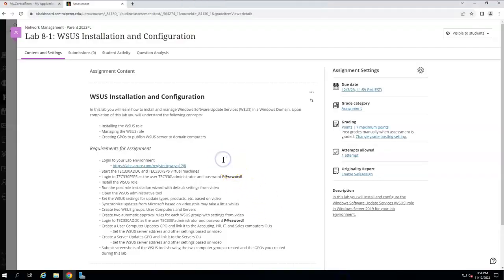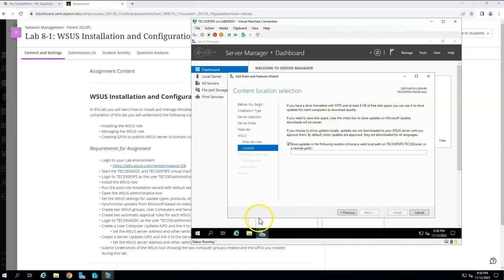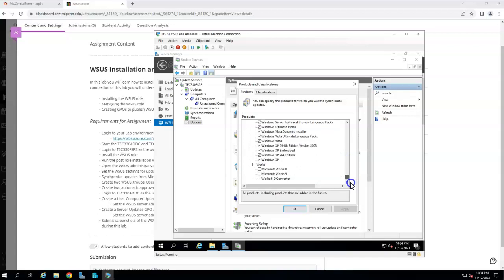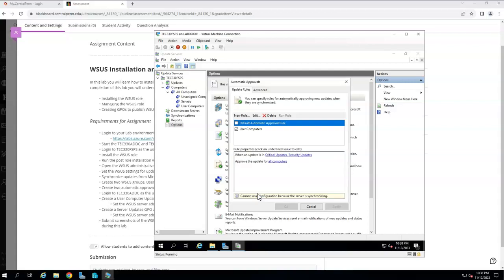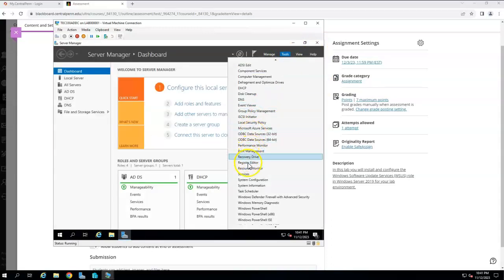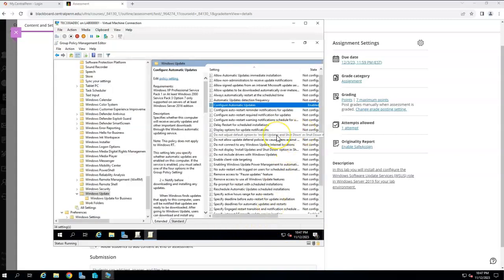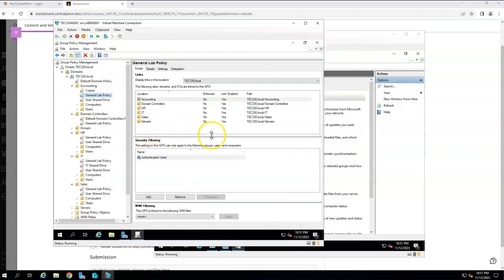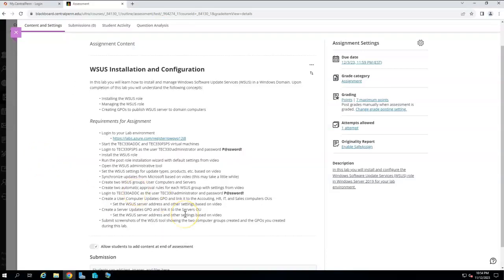TEC330 - Lab 8-1